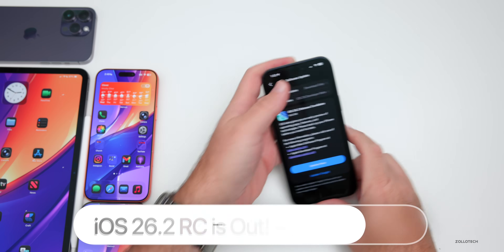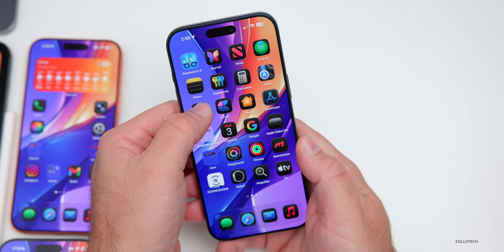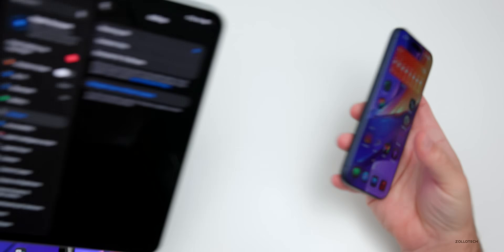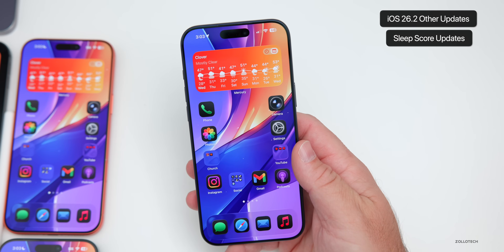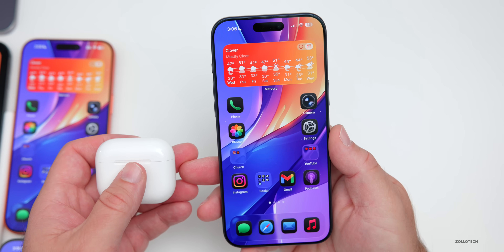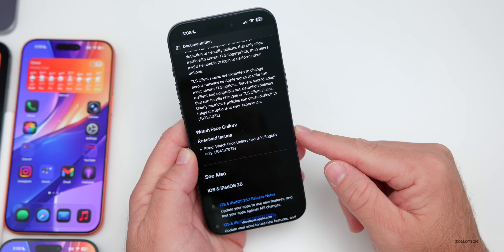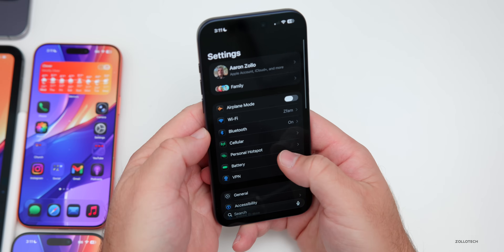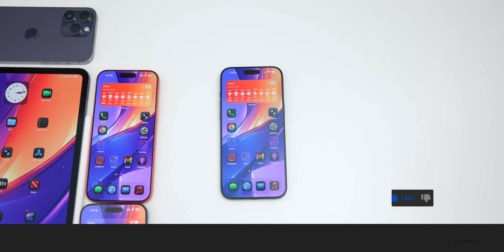iOS 26.2 RC is Out! - What's New?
iOS 26.2 RC is Out! - What's New? - iOS 26.2 RC released and iOS 26.2 Release Candidate is out for everyone who is a developer or beta tester.  iOS 26.2 GM or iOS 26.2 RC is the same thing and should be the same as the public release if there are no addition updates with iOS 26.2 RC2. iOS 26.2 brings the second major feature updates to iOS 26. iOS 26.2 should help with performance, battery life, and introduces a new options to change Liquid Glass, Apple Music updates, Podcast updates, new options and controls and brings Apple Intelligence to more countries and languages and more. iOS 26.2 is not just focused on iPhone 17, iPhone Air, iPhone 17 Pro and iPhone 17 Pro Max, but also has updates for all iPhones as well. In this video I show you every update and change in iOS 26.2 RC using iPhone 16 Pro Max, iPhone Air, and iPhone 17 Pro Max.

*Chapters*
00:00 - Everything New
00:07 - Supported Devices and Size
00:37 - Apple also Released
00:59 - Build number and Modem Update
01:29 - New Features, Updates and Changes
01:54 - Major iOS 26.2 Features
02:32 - Change Liquid Glass
03:19 - Liquid Glass in more apps
03:42 - RCS
04:41 - AirDrop with Pixel Confirmed
05:09 - It’s Back
05:50 - Many other updates
07:01 - In the code
07:18 - Other Apple Updates Today
07:31 - Health Updates in More Countries
08:09 - Bugs and Bug Fixes
08:25 - Lag and Control Center
08:45 - Apple CarPlay bugs and features
09:03 - Wallpaper dimming bug
10:07 - iOS 26.2 RC2
10:18 - iOS 26.2 Public Release Date
10:31 - iOS 26.3 Beta 1 Release
10:51 - Apple Intelligence and Siri 2.0 Update
11:03 - Should You Install iOS 26.2 RC?
11:28 - Performance
11:51 - Heat and Thermals
12:04 - Battery Health and Battery Life
12:37 - Storage
13:13 - Benchmarks
13:36 - How is iOS 26.2 for you?
13:48 - Conclusion